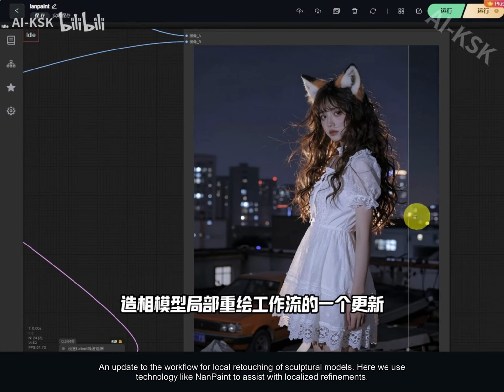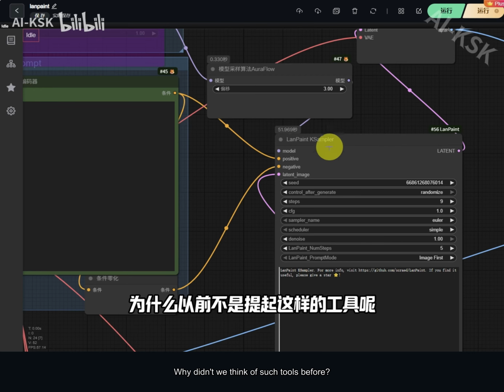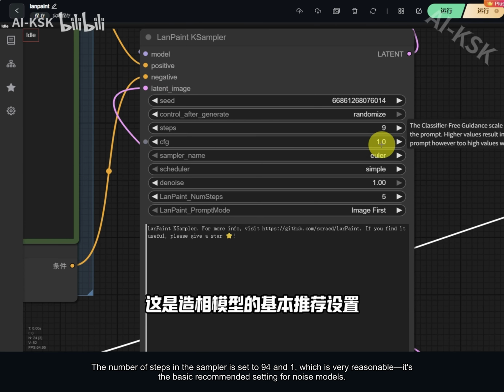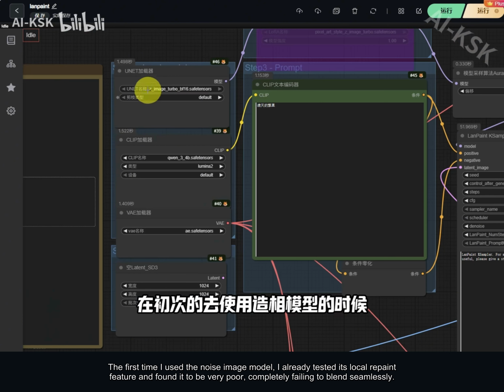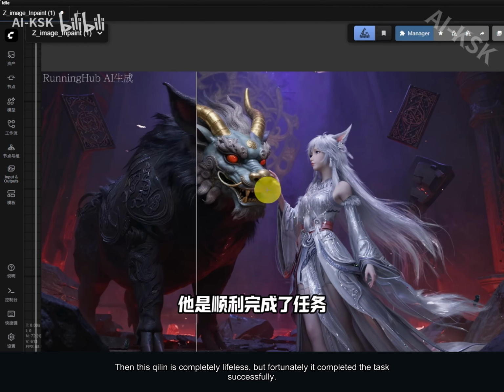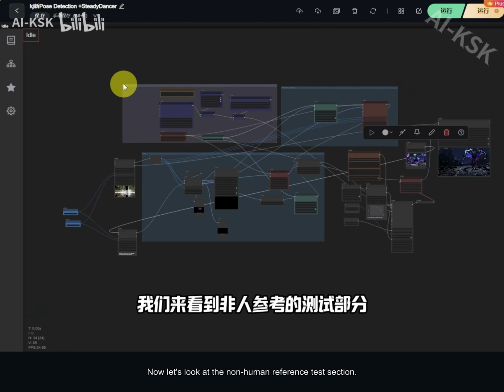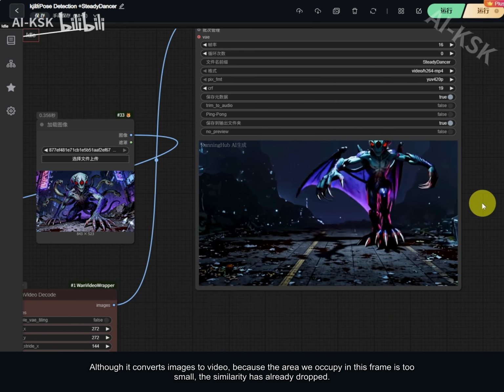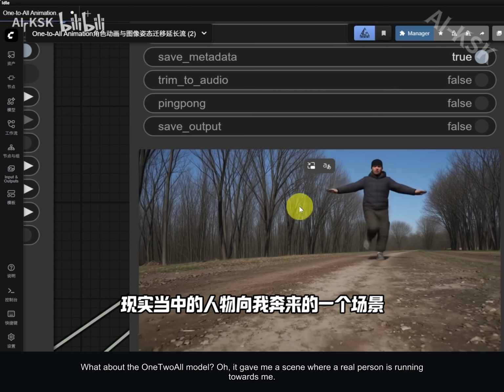Z-Image Inpaint Update: LanPaint Sampling Tested & Non-Human Pose Transfer Compared